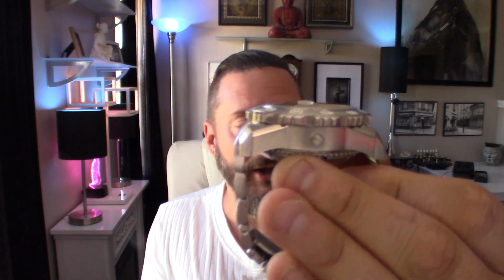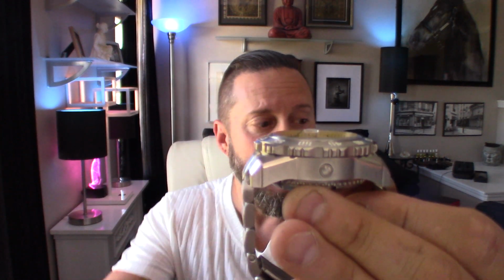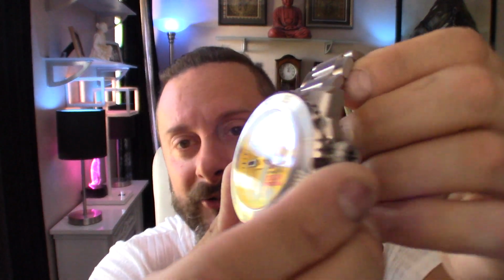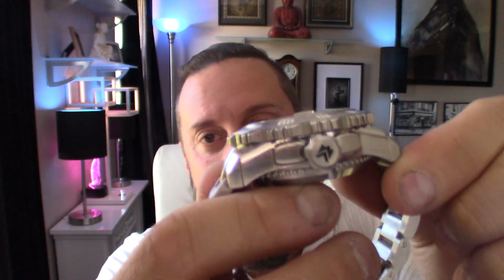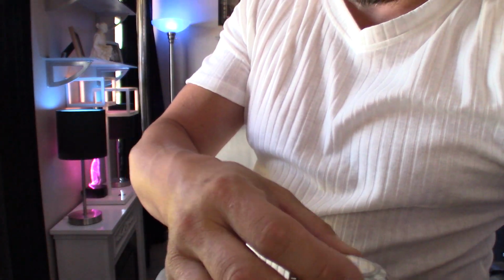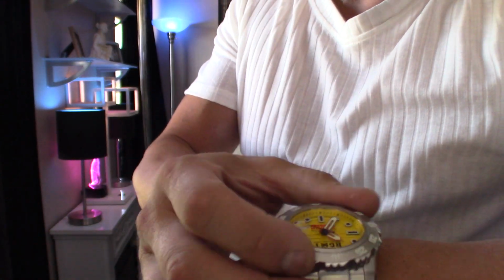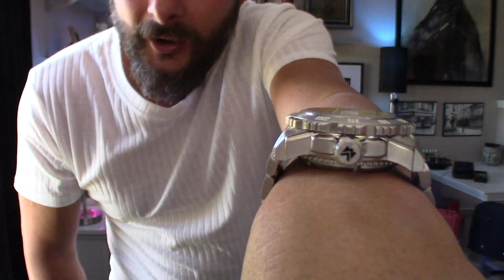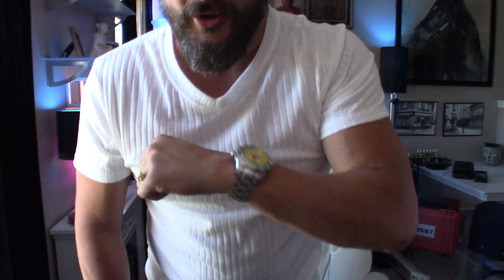RGMT Watch Review | RGMT Ohio Automatic Watch Review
Automatic Watches | RGMT Ohio Automatic Watch Review